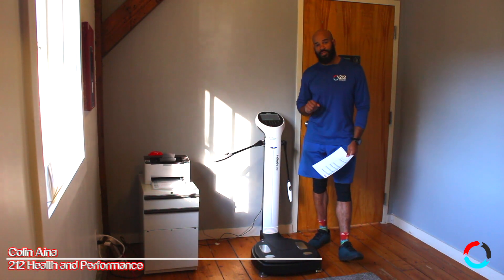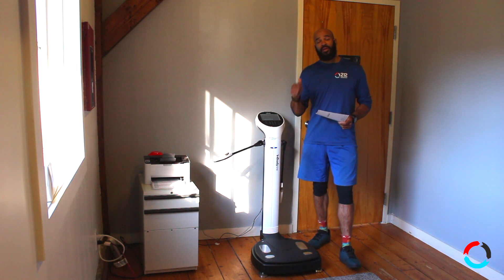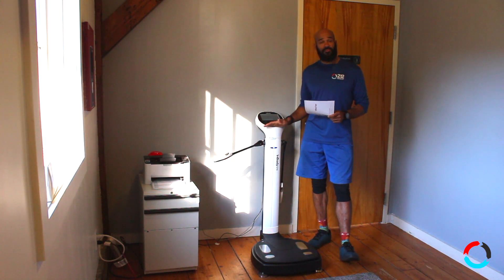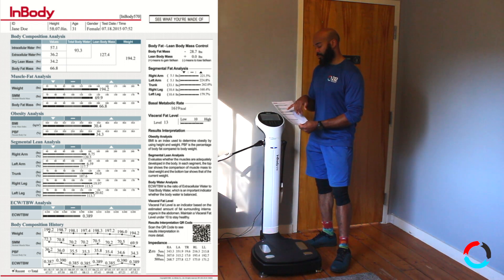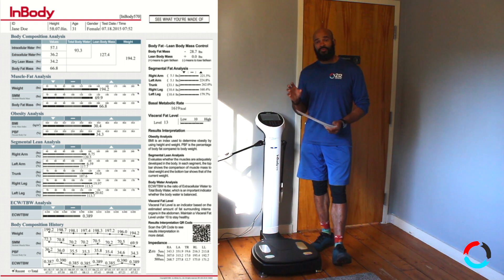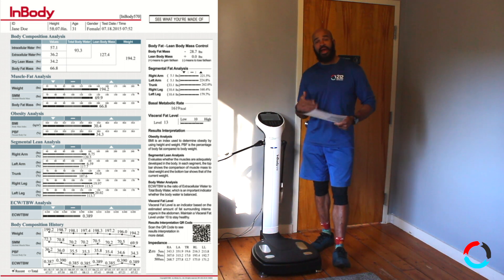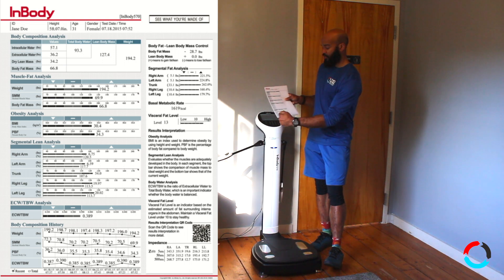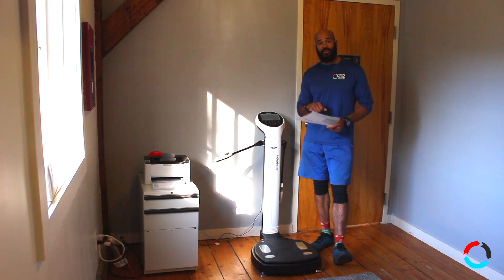The InBody 570